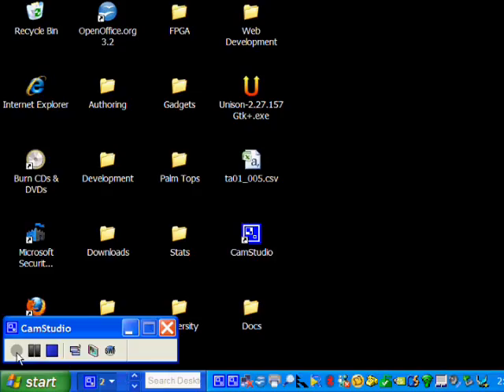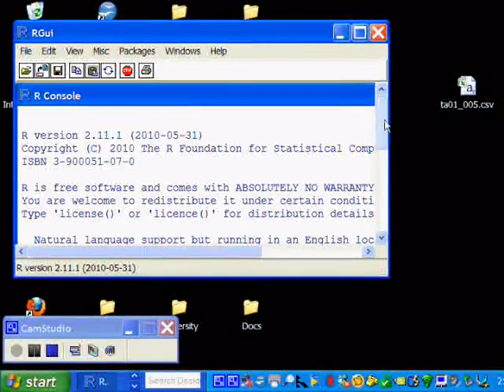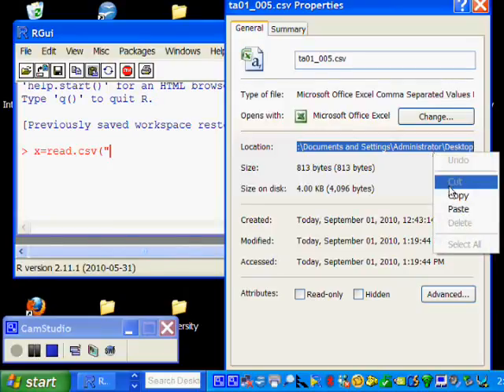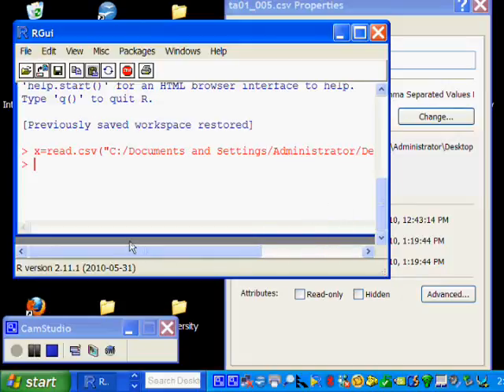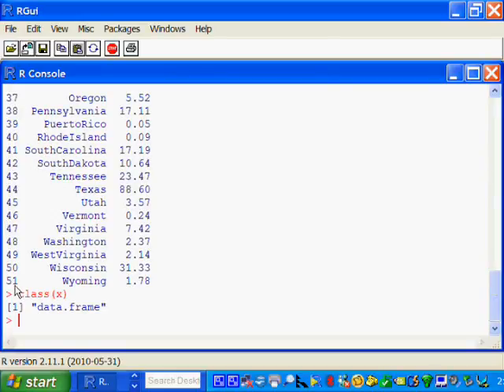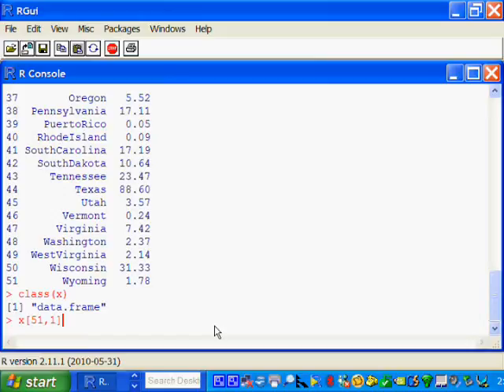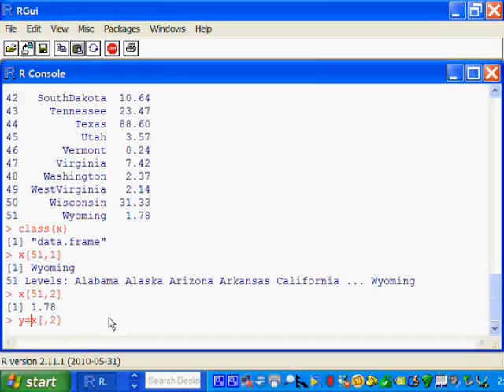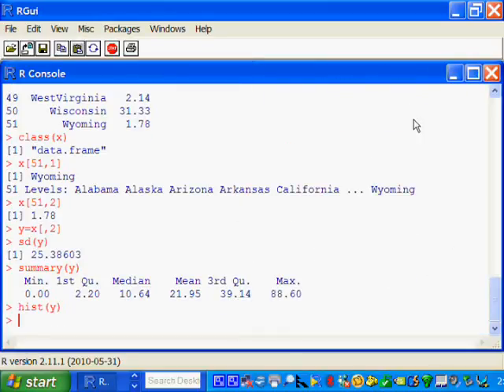CSV Data to R